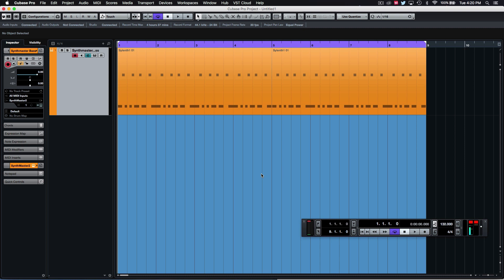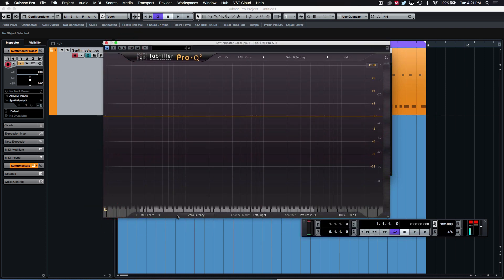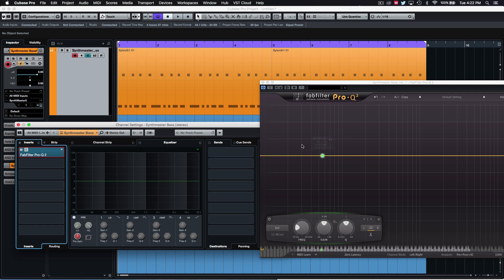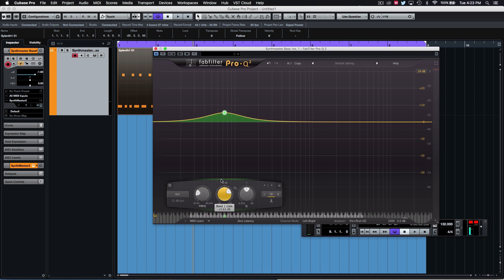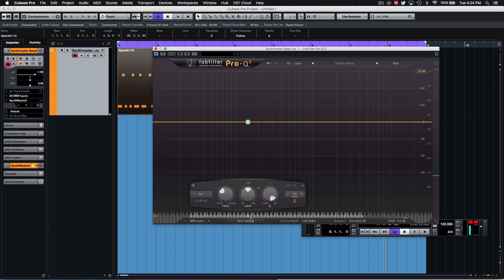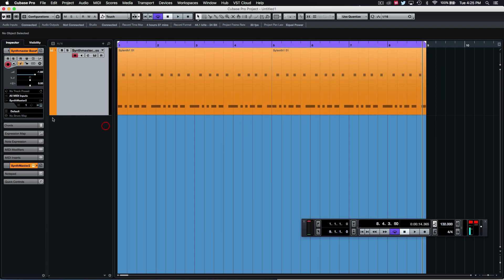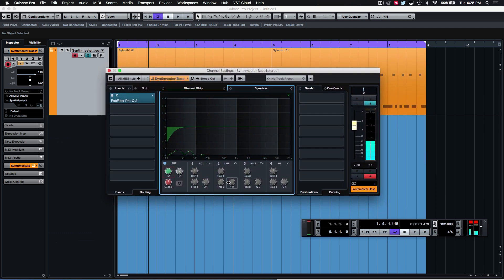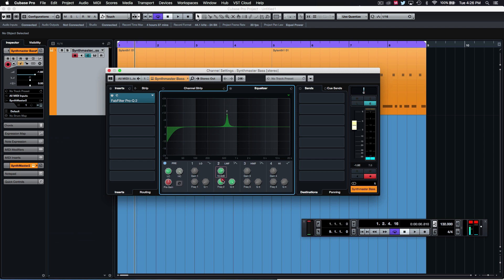Tech Tip - Eqing by Root Keys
Here Nate Raubenheimer aka Protoculture shows us a cool tech tip in Cubase by using and finding the root key and applying that to your eq setting to help your mixdowns.